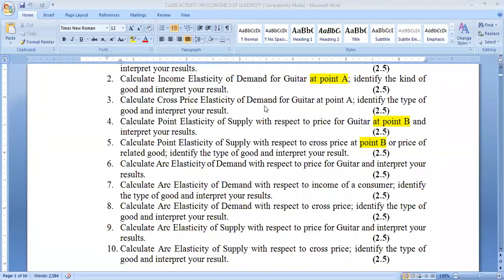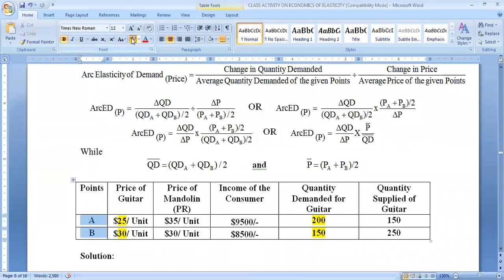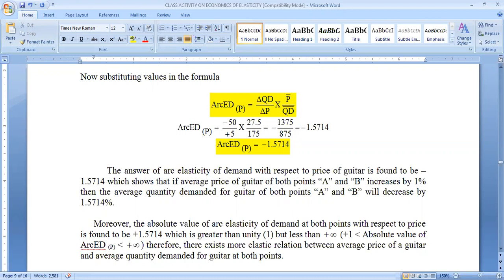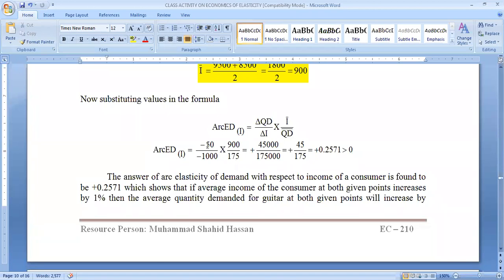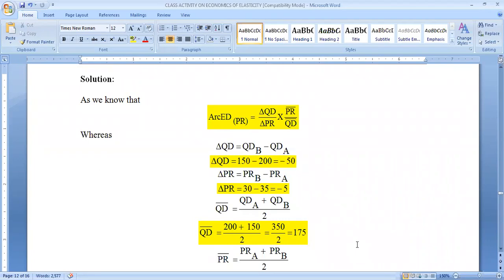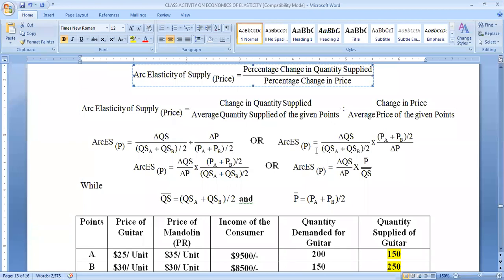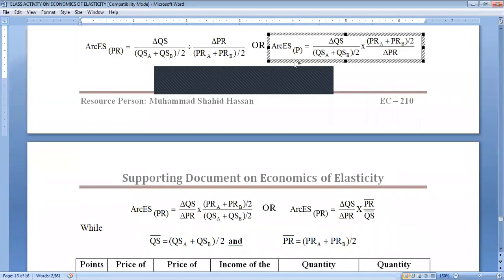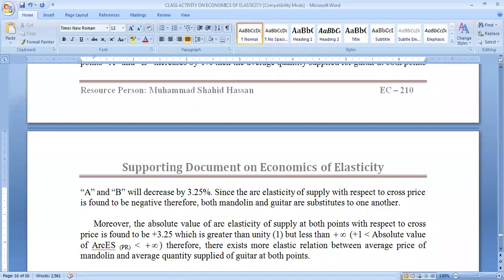Point and Arc Elasticity of Demand and Point and Arc Elasticity of Supply (Lecture 7)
Point Elasticity of Demand
Income Elasticity of Demand (Differentiating Normal, Inferior and Giffen Goods)
Cross Price Elasticity of Demand (Differentiating Substitute and Complementary Goods)
Point Elasticity of Supply
Cross Price Elasticity of Supply (Differentiating Substitute and Complementary Goods)
Arc Elasticity of Demand
Arc Elasticity of Supply
Relationship between Total Revenue and Elasticity of Demand